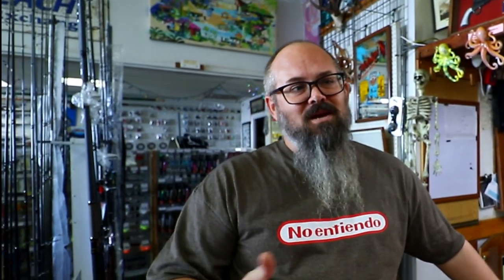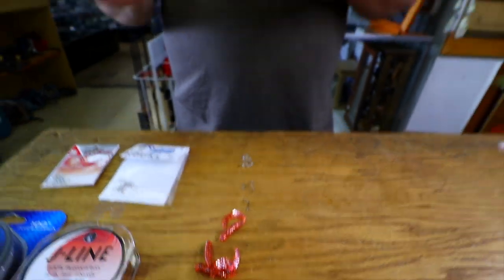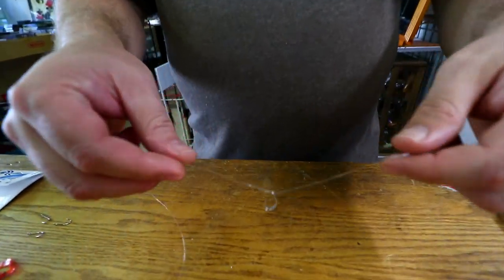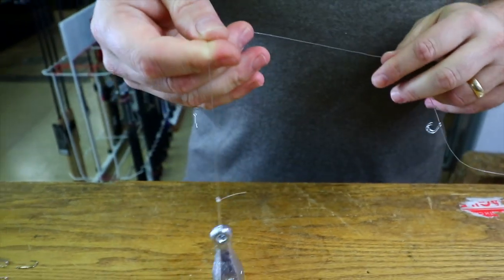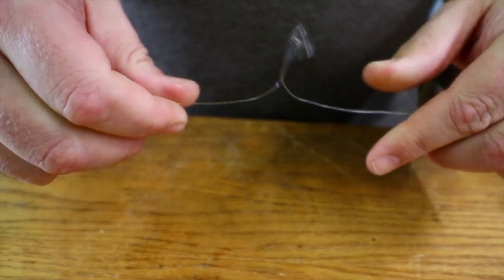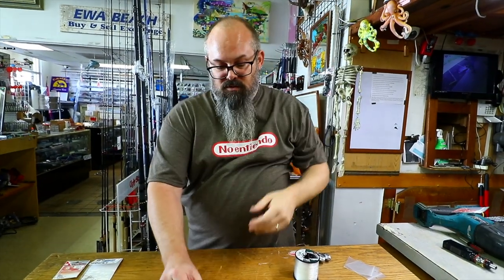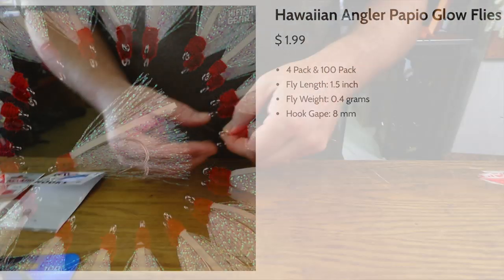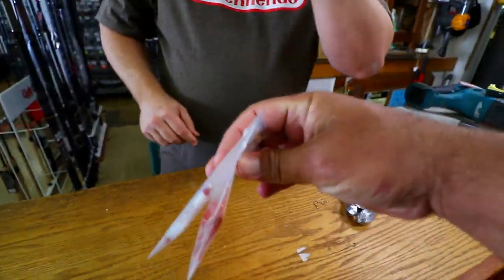Sabiki | Best Rig to Catch Mackerel | Sabiki Fishing Rig | Hawaii Fishing | Fishing in Hawaii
Showing you a simple, fast, and easy way to make a very successful sabiki rig.  Showing you 2 very simple styles while only using 2 very useful knots.